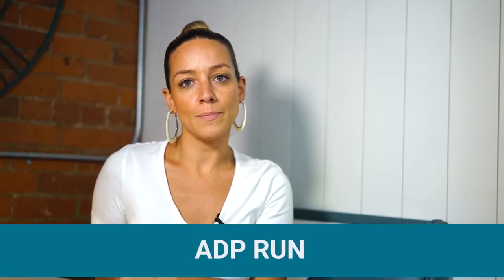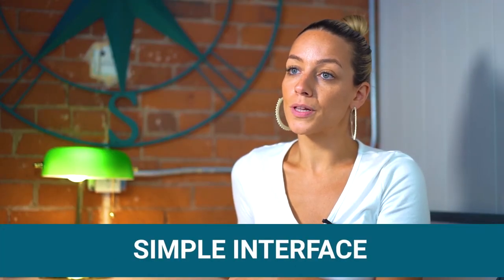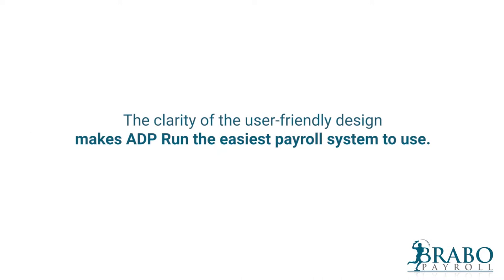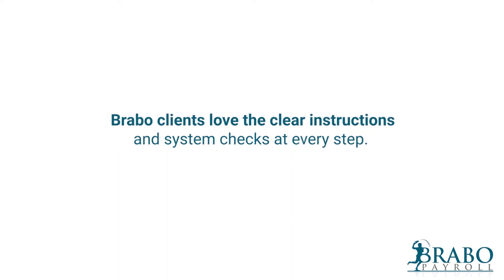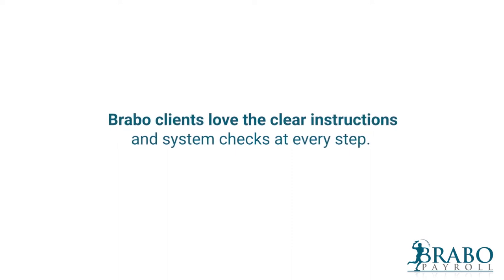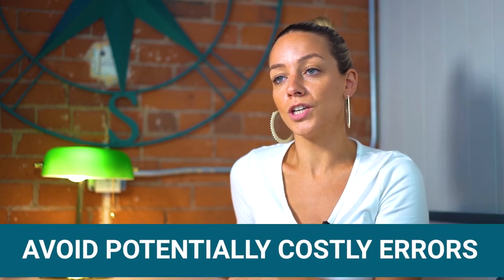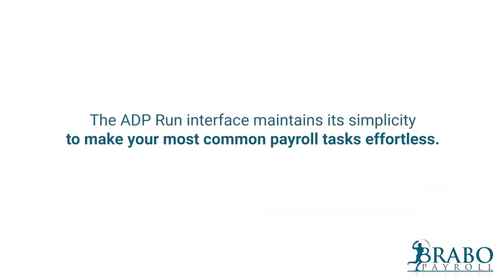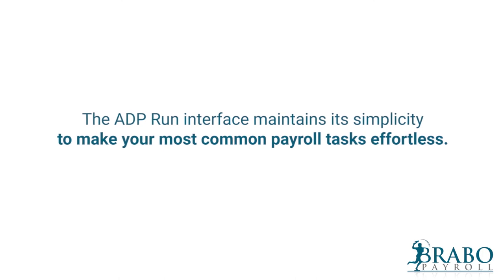ADP Run Time & Attendance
What is ADP Run Employee Time & Attendance? Rachel from Brabo Payroll goes over time & attendance in this video.

Today, the team at brabo payroll decided to talk about time & attendance for employees.

About Brabo Payroll
Payroll services from Brabo Payroll- a concierge payroll company that puts the client experience above all else. Unlike most payroll companies, we offer fixed pricing on our paycheck services so that you know you are getting the the real offer the first time you are quoted. Whether you are looking for payroll services for one employee or the best payroll services for small business, Brabo Payroll offers the best customer service and simple pricing for payroll, HR and employee benefits.

65 Cordage Park Circle, Suite 120
Plymouth, MA 02360

Please Ignore These:
adp
paychex
payroll service
payroll services
payroll company
payroll company ma
ppp
eidl
brabopayroll
brabo
payroll
payroll company near me
gusto